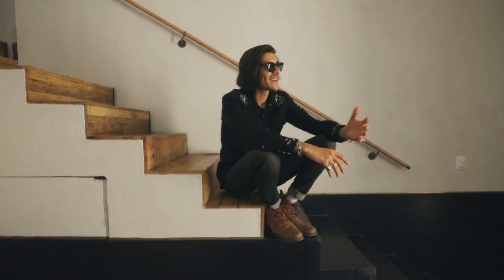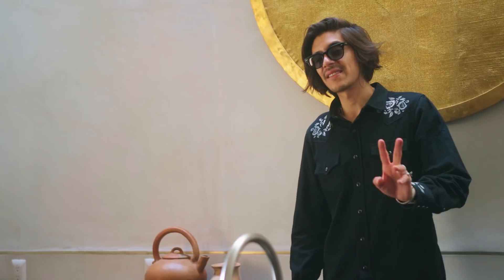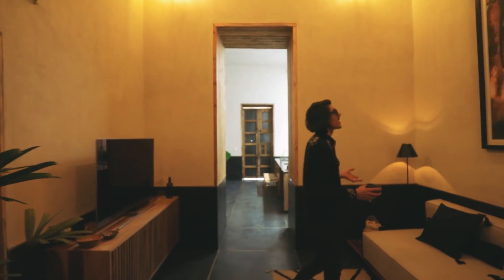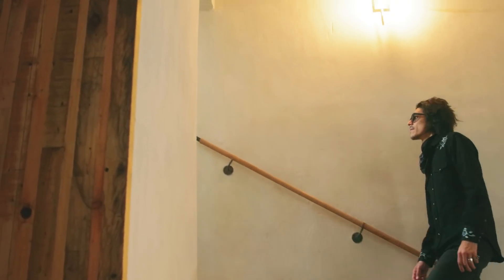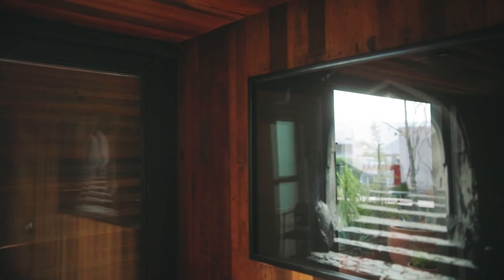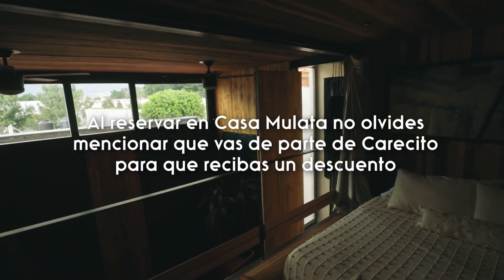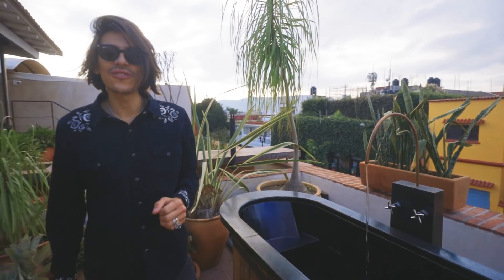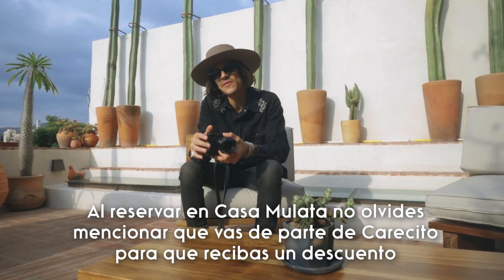HOUSE TOUR de la nueva Cueva en OAXACA!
¿¡Qué les pareció LA NUEVA CUEVA OAXAQUEÑA!?
Espero verlos por allá y que disfruten ese mágico lugar!!!

xx